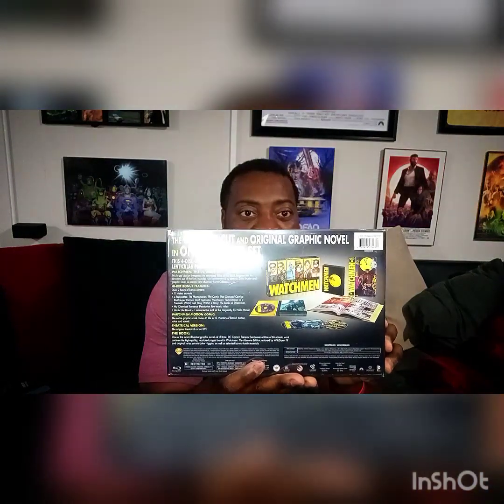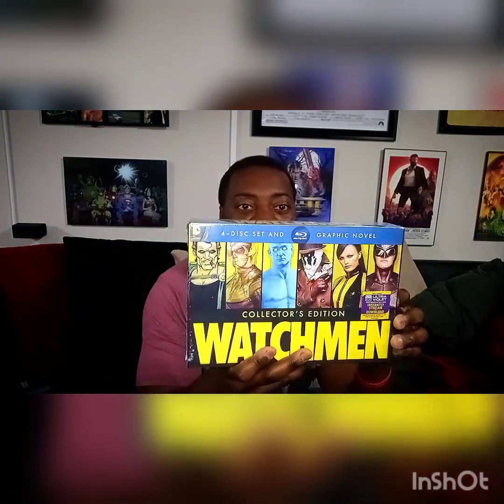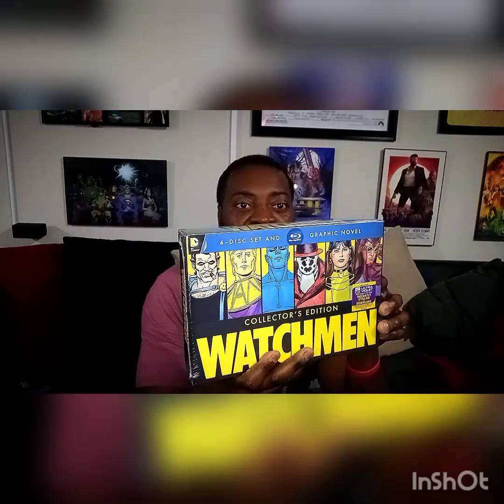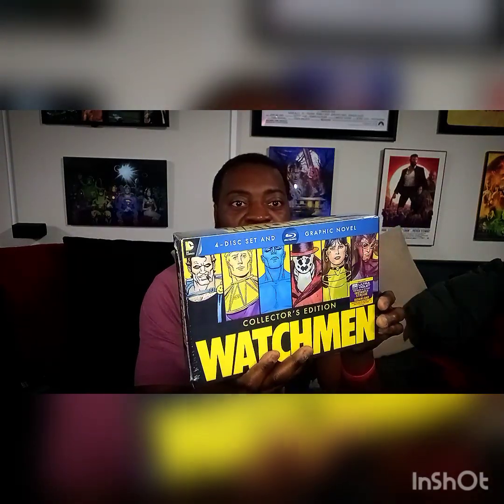My Top 10 Box Sets In My Collection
Home theater, Man Cave, home bar, home
entertainment, blu ray collector and home décor